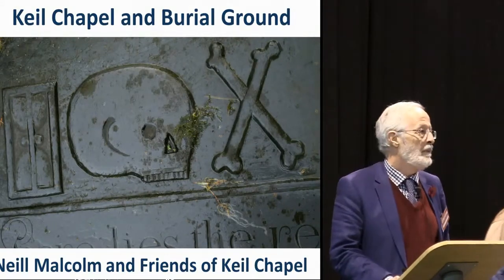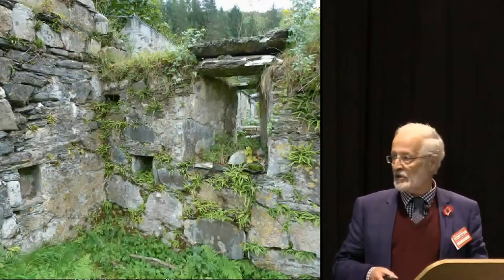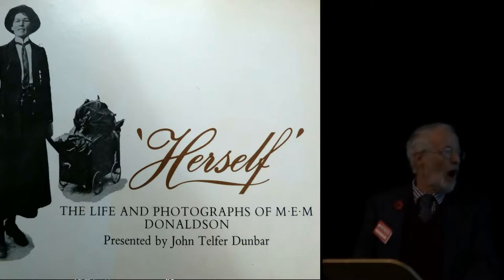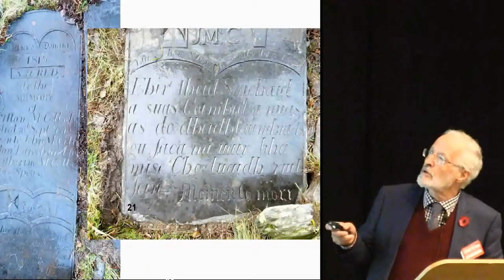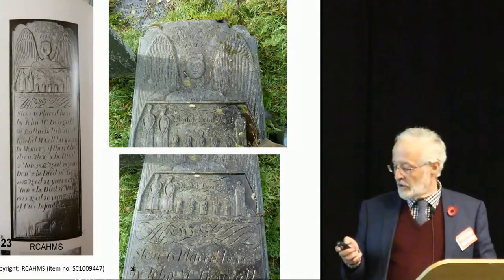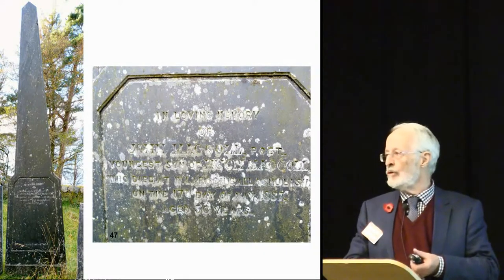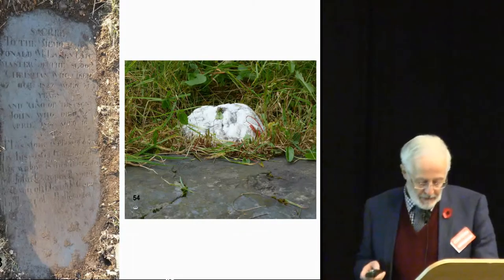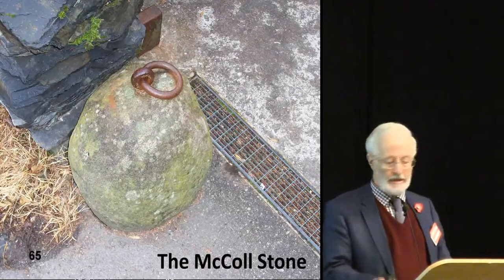Keil Chapel and Burial Ground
Neill Malcolm, presents the work of the Friends of Keil Chapel